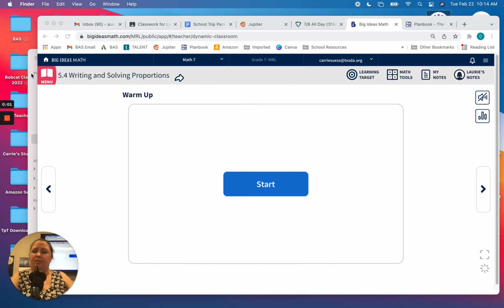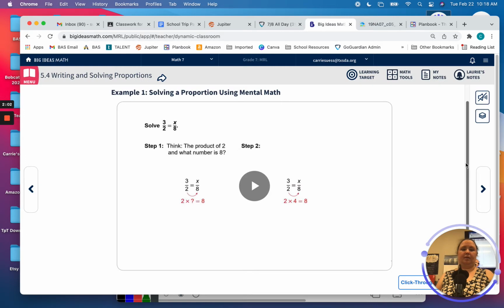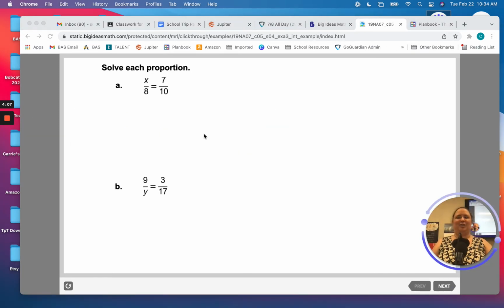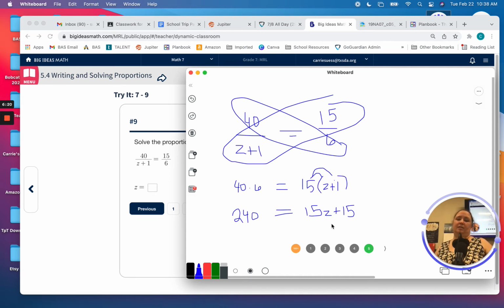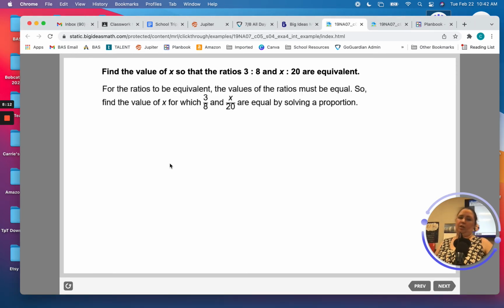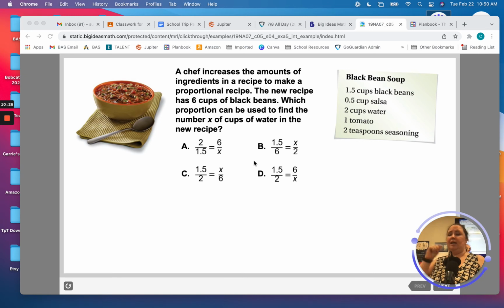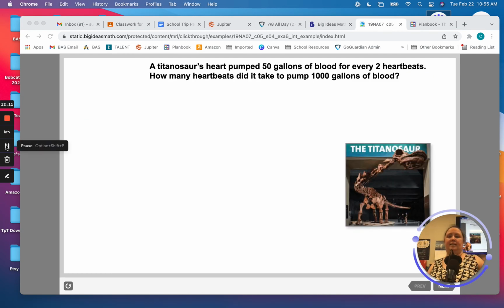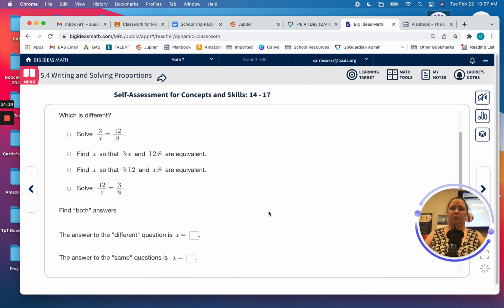M7 Lesson 5.4 Writing and Solving Proportions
Math 7 Lesson 5.4 Writing and Solving Proportions